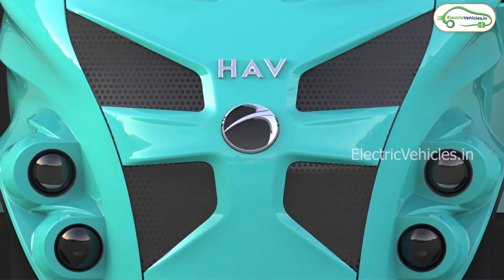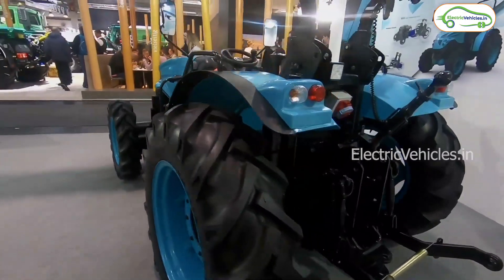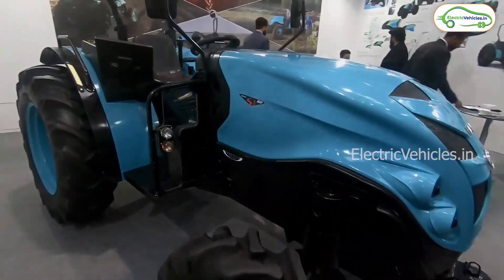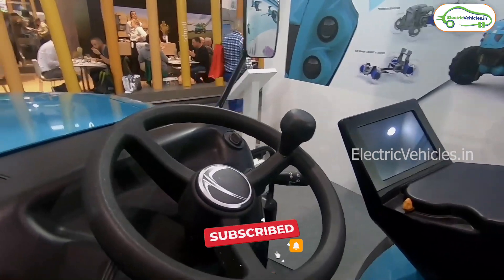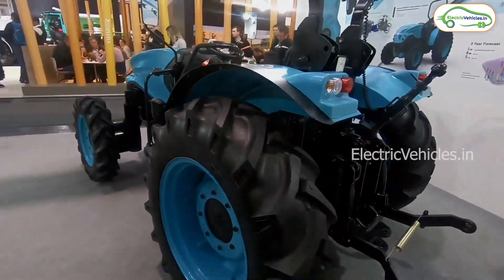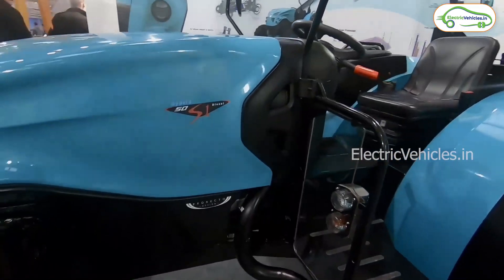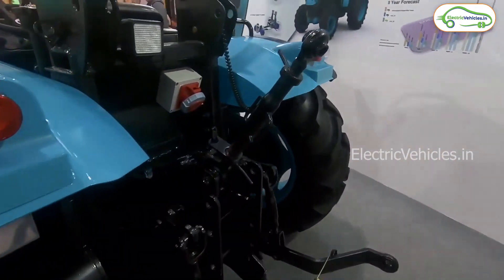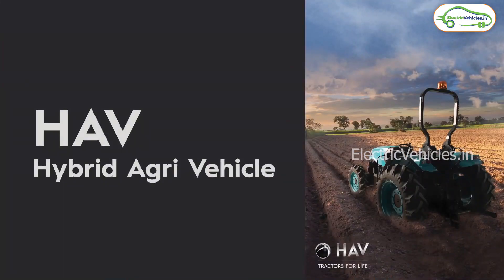No Clutch No Gear Hybrid Electric Tractors in India - HAV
HAV Hybrid Electric Tractors Launched in India.

a) Hero Electric Flash Cover
b) AASTER Fine Quality Material & Water Resistant Two Wheeler Body Cover Specially Design for Hero Electric Flash
c) Auto Kite - Motor Bike USB Mobile Charger with USB Charger Socket 2.1A 9V for - Hero Electric Flash